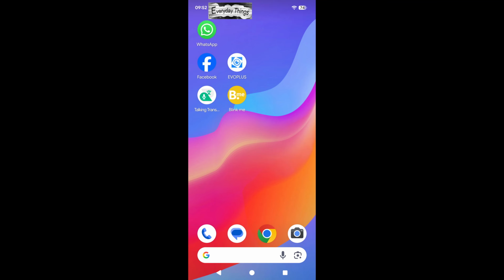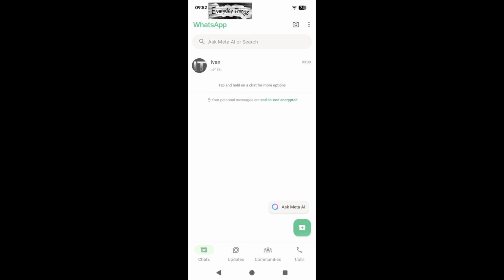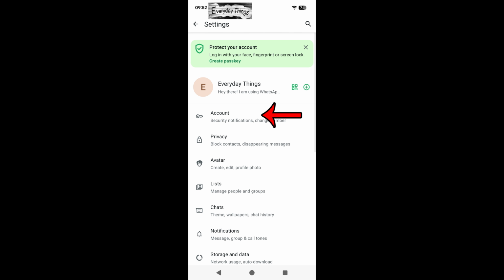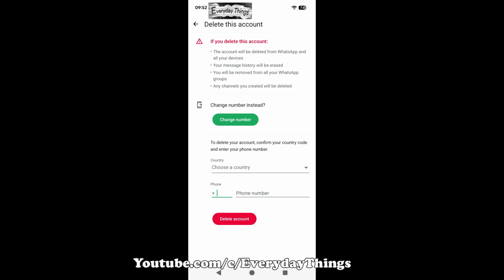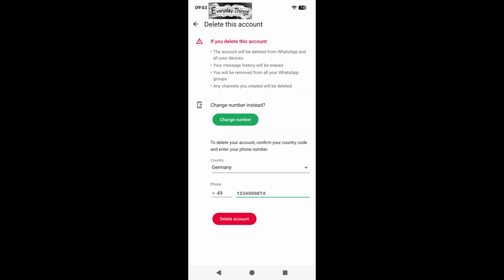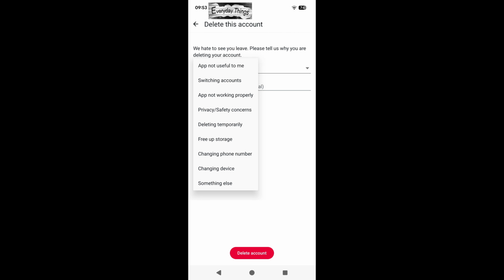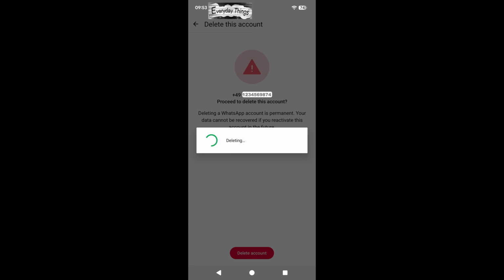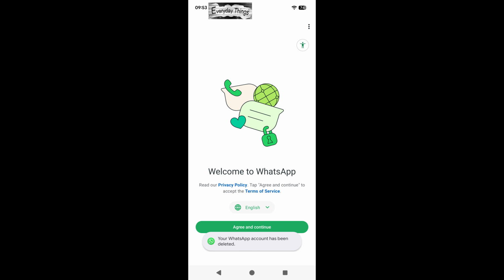How to Delete Your WhatsApp Account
In this video, you’ll learn how to delete your WhatsApp account quickly and easily. Whether you’re switching numbers or want to stop using WhatsApp completely, this step-by-step guide will show you exactly how to remove your account safely.

🕒 Timestamps:
0:00 - Introduction
0:06 - Open WhatsApp
0:11 - Tap the three dots (menu)
0:15 - Go to Settings
0:19 - Tap on Account
0:22 - Select Delete account
0:26 - Enter your phone number in international format
0:32 - Tap Delete my account
0:37 - Choose reason for deleting
0:44 - Confirm and tap Delete account again
0:50 - Account deleted successfully

In diesem Video erfährst du, wie du dein WhatsApp-Konto schnell und einfach löschen kannst. Egal, ob du deine Nummer wechselst oder WhatsApp nicht mehr verwenden möchtest – diese Schritt-für-Schritt-Anleitung zeigt dir genau, wie du dein Konto sicher entfernst.

Schritte:
WhatsApp öffnen
Drei Punkte oben rechts tippen
Einstellungen auswählen
Auf Konto tippen
Konto löschen auswählen
Telefonnummer im internationalen Format eingeben
Auf „Mein Konto löschen“ tippen
Grund auswählen und bestätigen
Nochmals bestätigen
Fertig – Konto erfolgreich gelöscht